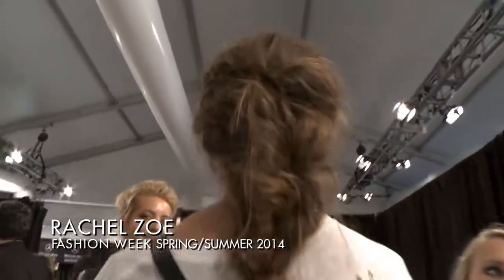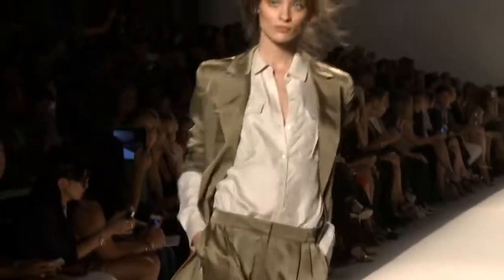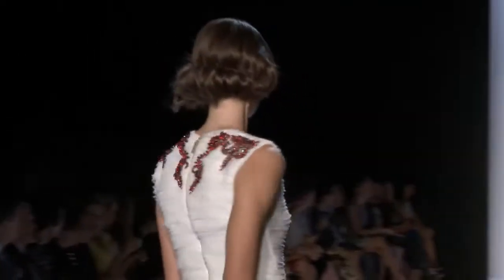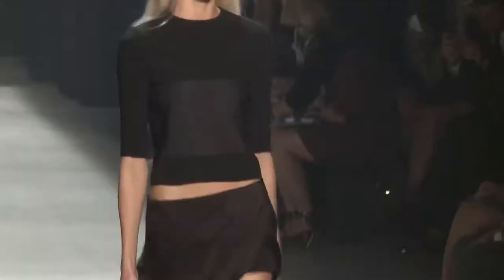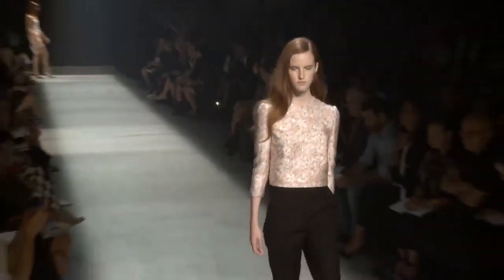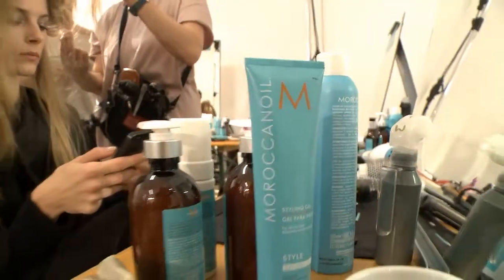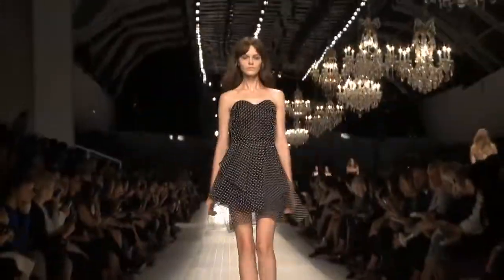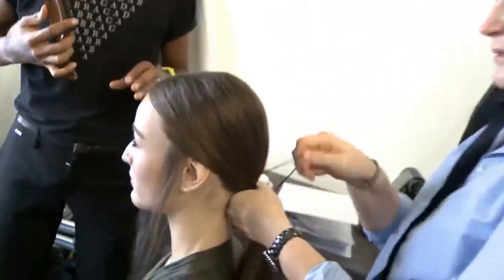MOROCCANOIL | Fashion Week Spring Summer 2014 Backstage with Moroccanoil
Fashion Week Primavera Verano 2014 Moroccanoil.. detrás de cámaras